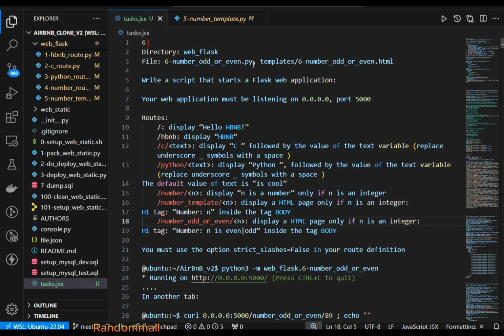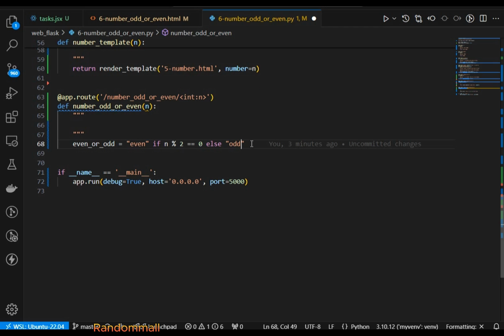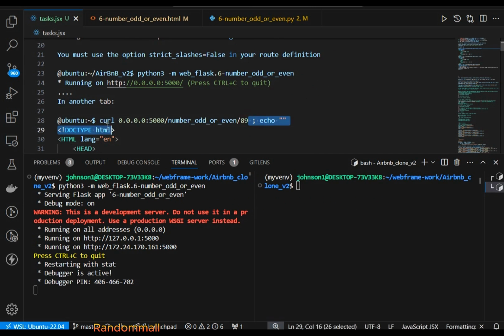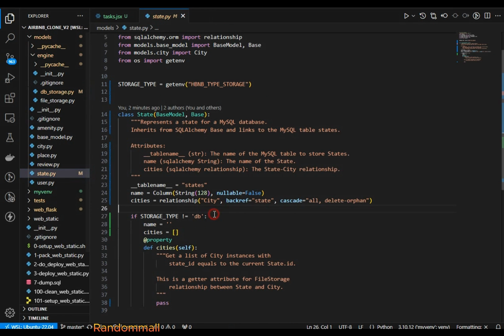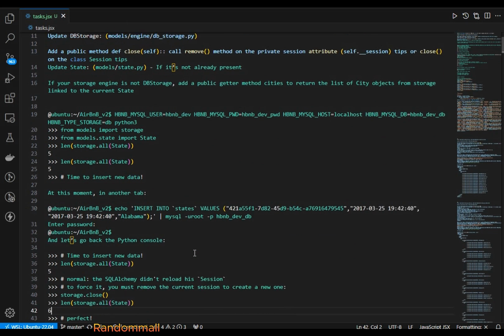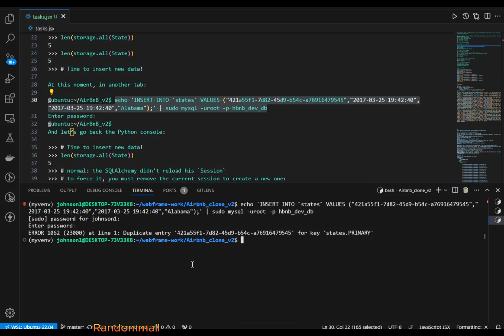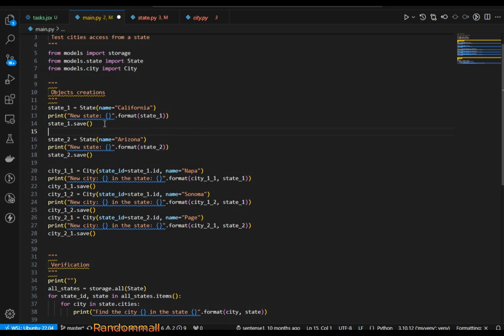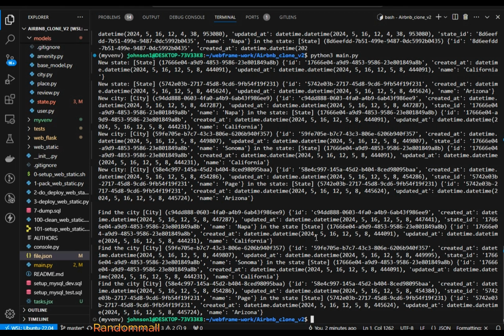0x04. AirBnB clone - Web framework (TASK 6 AND 7)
What is a Web Framework
How to build a web framework with Flask
How to define routes in Flask
What is a route
How to handle variables in a route
What is a template
How to create a HTML response in Flask by using a template
How to create a dynamic template (loops, conditions…)
How to display in HTML data from a MySQL database